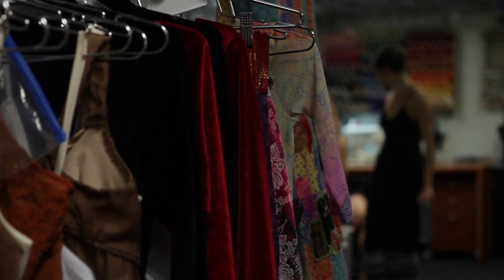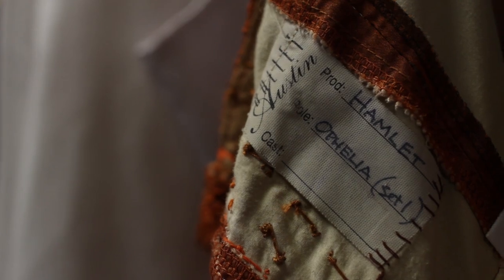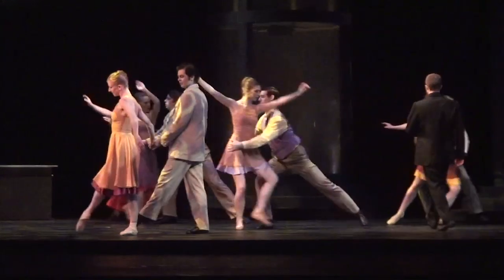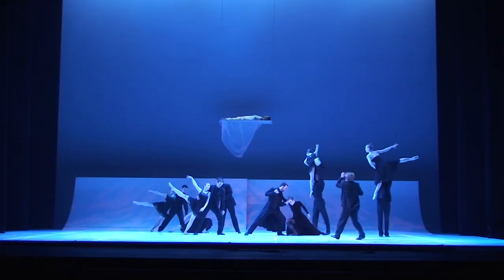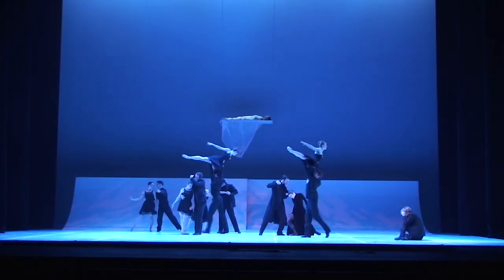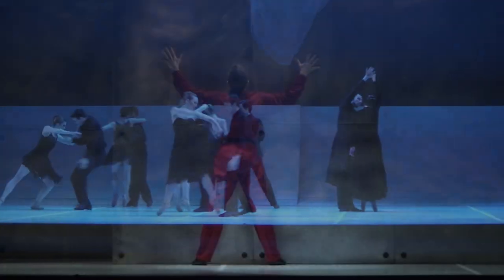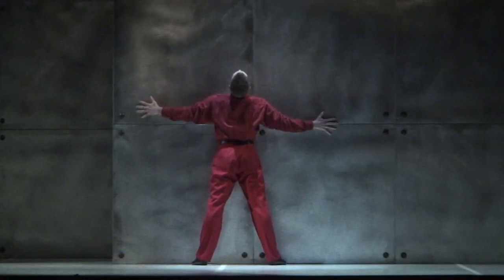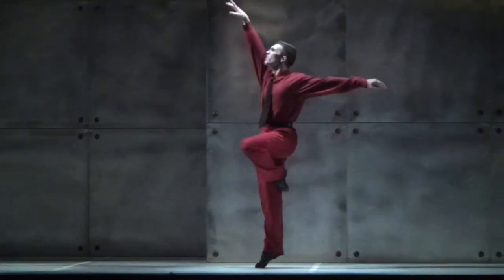Inside the Studio: The Colors of Hamlet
Take a look behind the scenes as we look at the costuming of Hamlet and how Stephen Mills brings this historic Shakespearean classic into modern time.